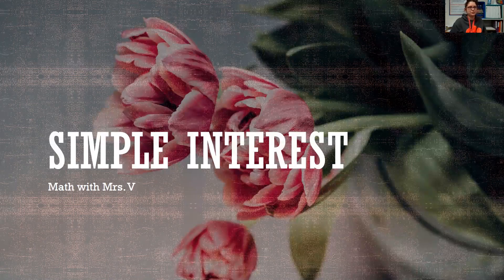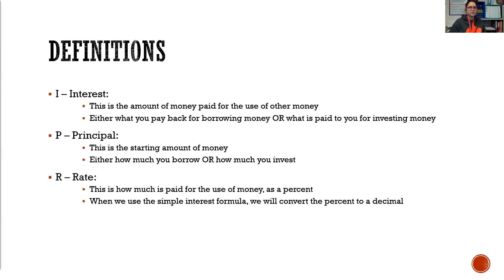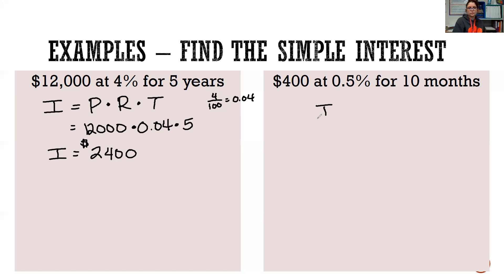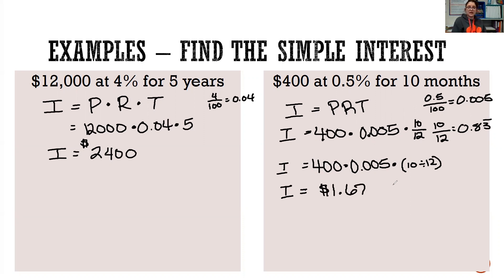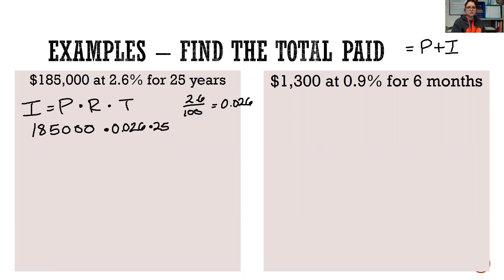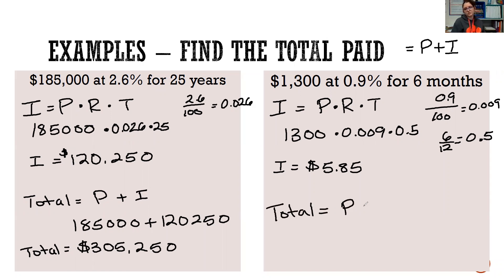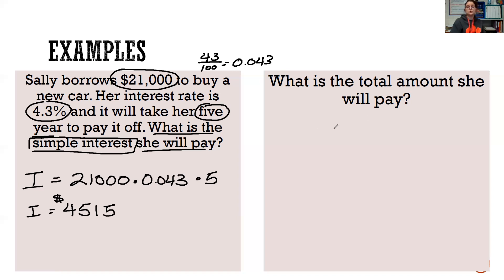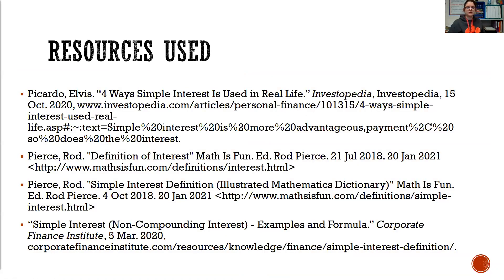Simple Interest Part 1 | Math with Mrs. V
This is a bit of a longer video, but it provides a lot of example of how to solve problems using the simple interest formula.

Standard: MGSE7.RP.3